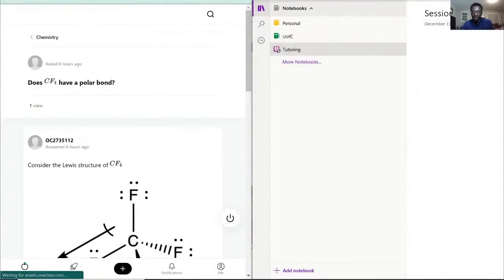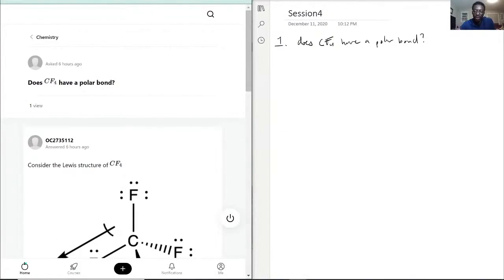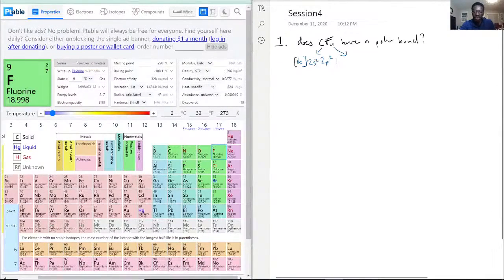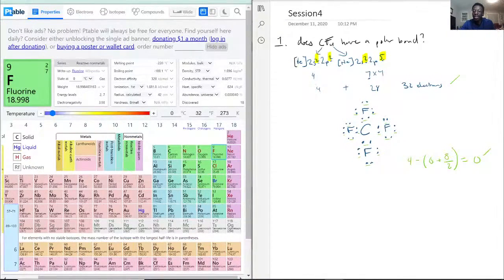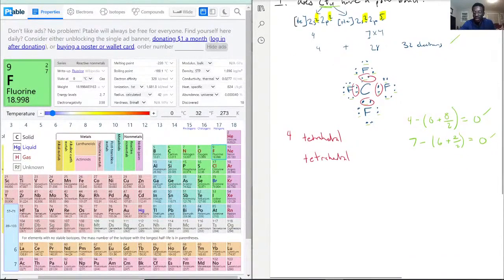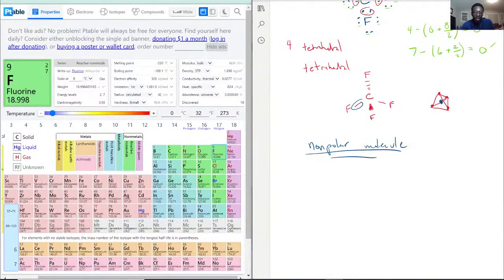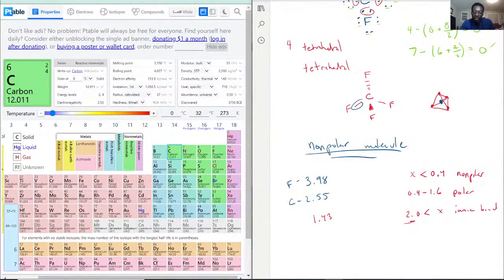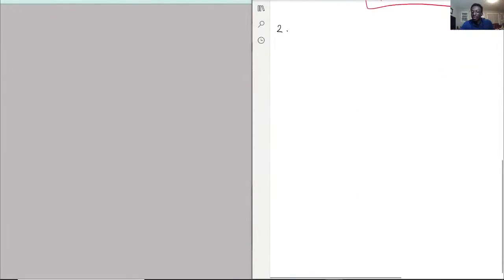Does have a polar bond?